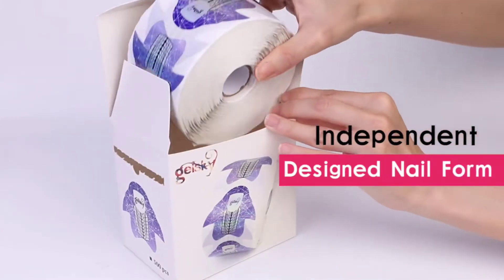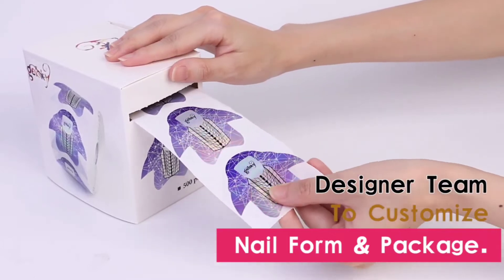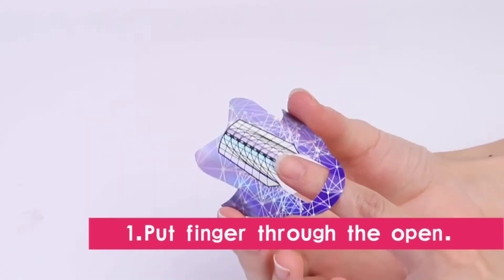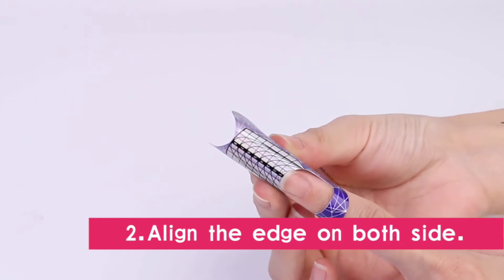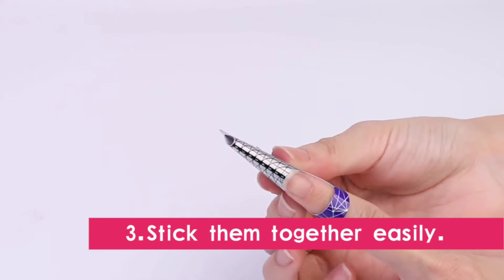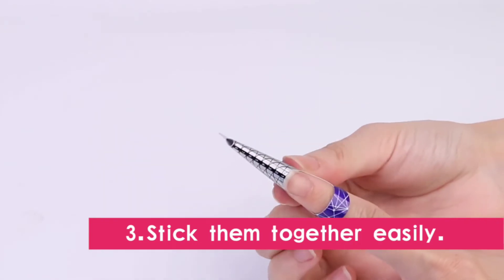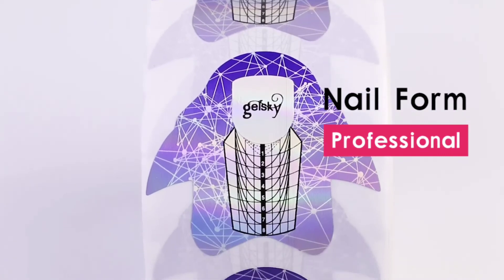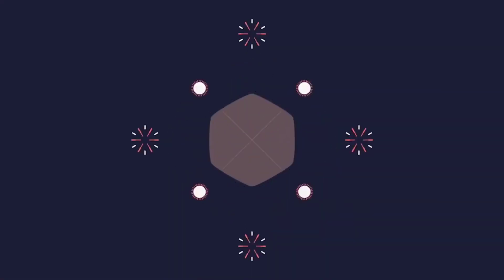The new design penguin shape nail form with holographic material.